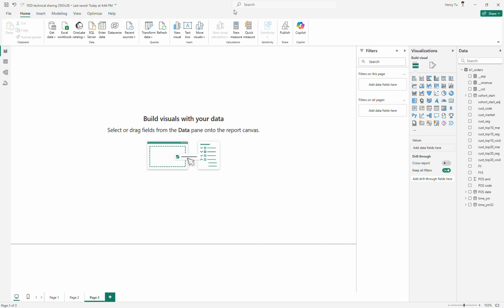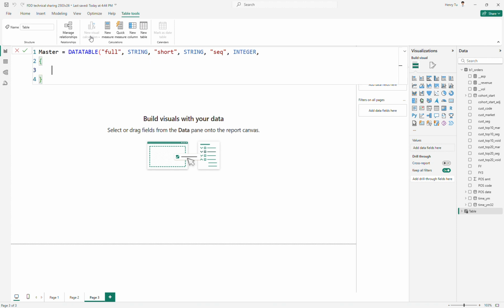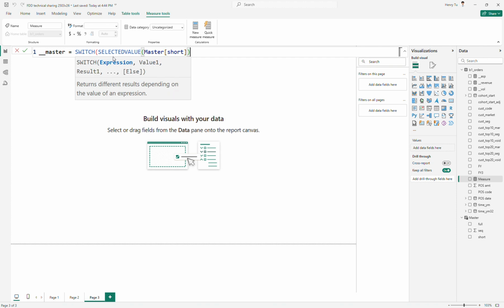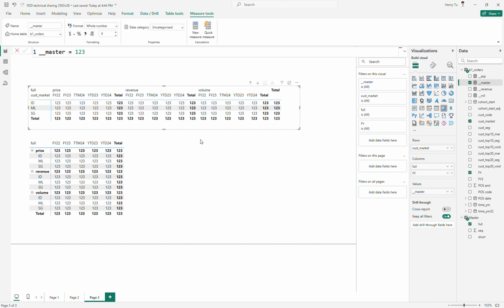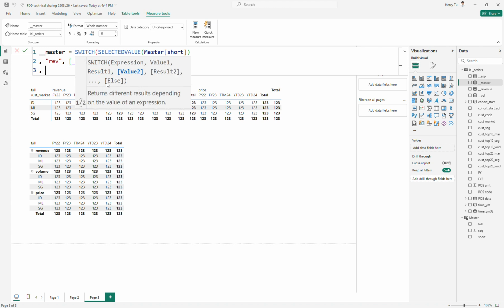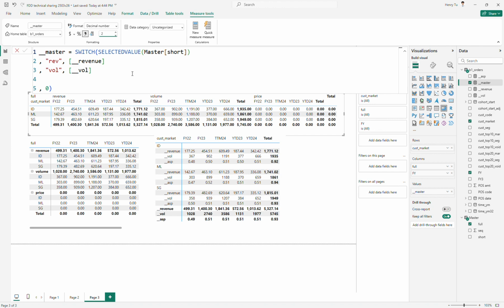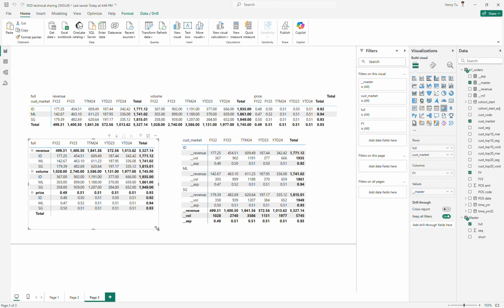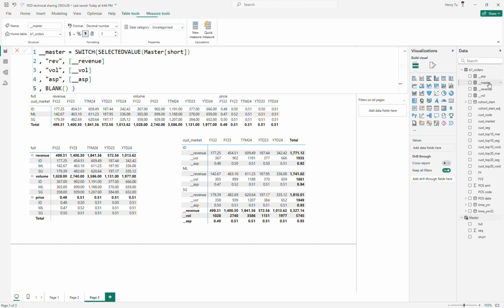FDD tech, master measure and flexible breakdowns